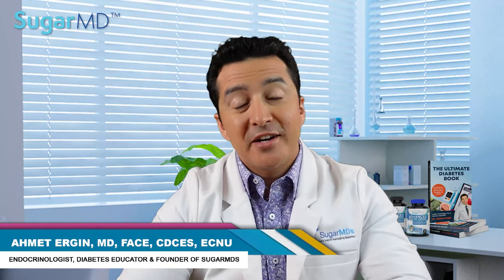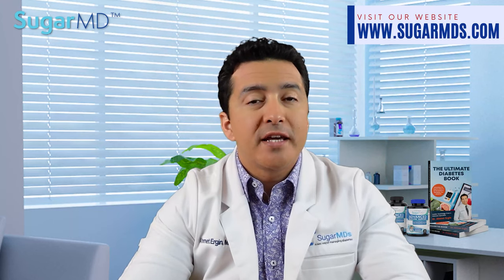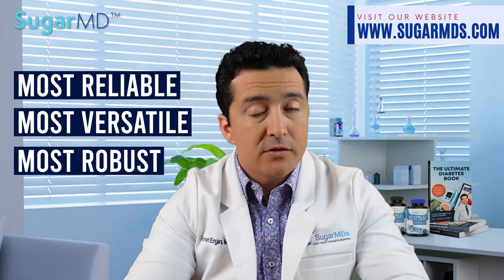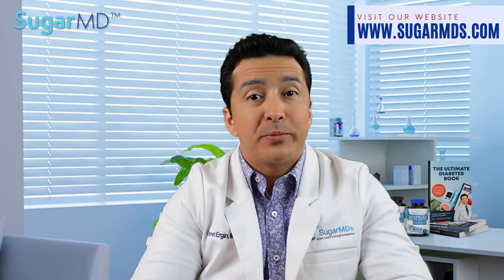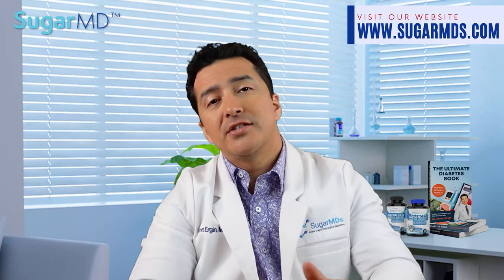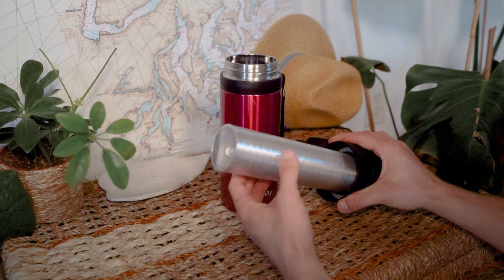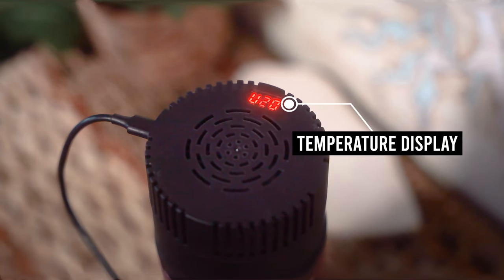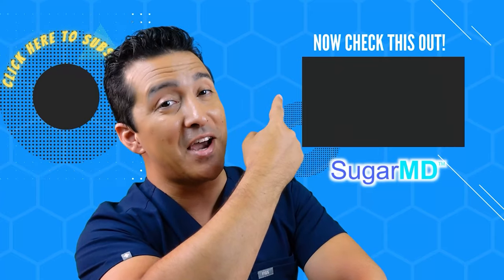Better Way to Keep Insulin or Injectable Medicines Cool!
In today's video, we will go over a new cool cooler from 4allfamily that offers state-of-the-art cooling for your insulin pens and injectables that you use every day. You may be traveling or out in the field, would you just forgo or ignore your medicine? Most Coolers will get warm fairly quickly, on the other hand, this cooler from 4allfamily is considered a medical fridge to give constant and consistent cool temperature. In my experience, these are the best insulin coolers in the market for your insulin storage needs!

𝐒𝐡𝐢𝐩𝐩𝐢𝐧𝐠 𝐭𝐨 𝐚𝐧𝐲 𝐜𝐨𝐮𝐧𝐭𝐫𝐲 𝐢𝐧 𝐭𝐡𝐞 𝐰𝐨𝐫𝐥𝐝!

4allfamily coolers are the most efficient medical insulin coolers and portable refrigerators for medications on the market. It keeps medications cool for up to 72 hours and is TSA-approved for use when traveling.

Amazon link without discount:

𝐅𝐎𝐑 𝐍𝐎𝐍-𝐔𝐒𝐀 𝐂𝐔𝐒𝐓𝐎𝐌𝐄𝐑𝐒 𝐓𝐎 𝐏𝐔𝐑𝐂𝐇𝐀𝐒𝐄 𝐓𝐇𝐄 𝐅𝐎𝐋𝐋𝐎𝐖𝐈𝐍𝐆 𝐎𝐑𝐈𝐆𝐈𝐍𝐀𝐋 𝐀𝐔𝐓𝐇𝐄𝐍𝐓𝐈𝐂 𝐒𝐔𝐆𝐀𝐑𝐌𝐃 𝐏𝐑𝐎𝐃𝐔𝐂𝐓𝐒